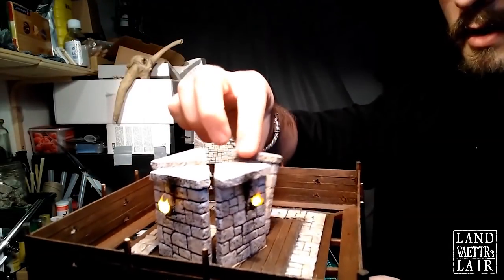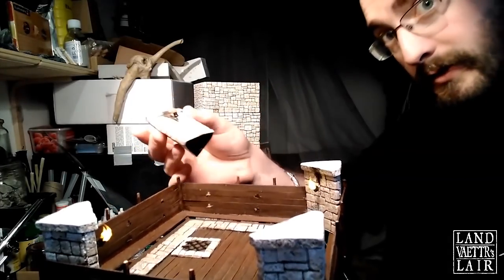Castle Set Showcase for tabletop RPG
Cheers,
Landvaettr